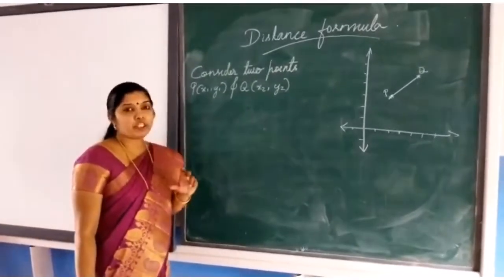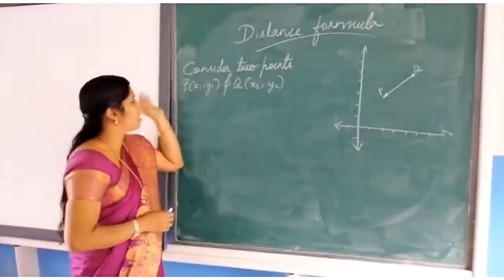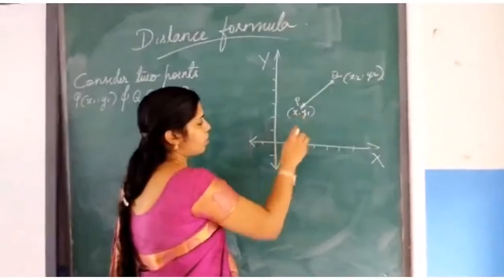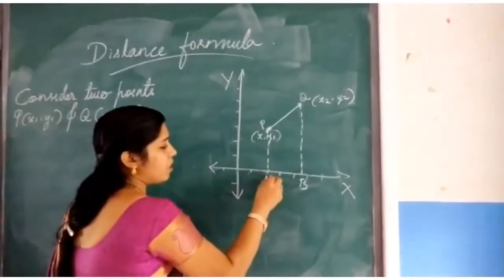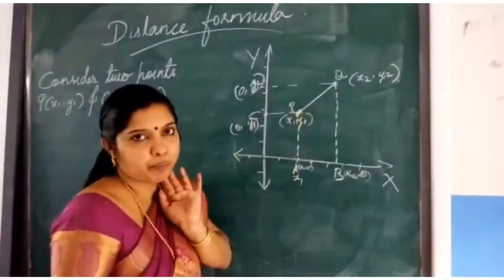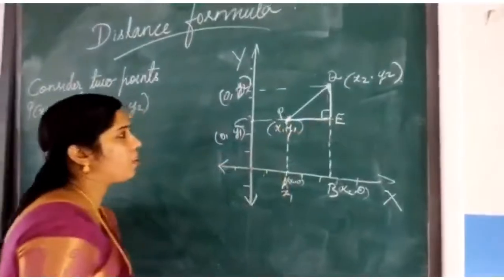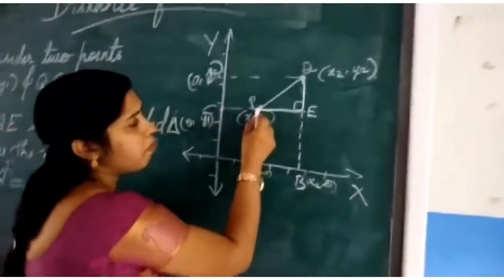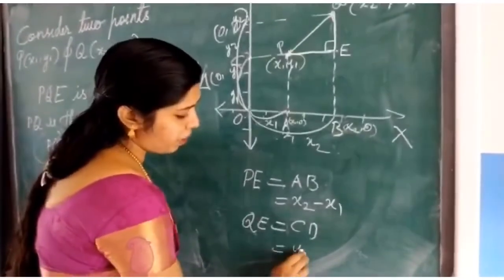Class -10 Mathematics - DistanceFormula